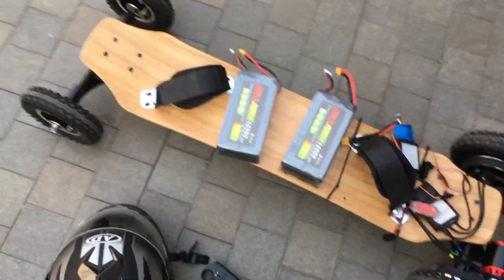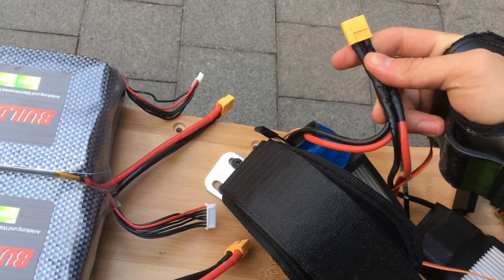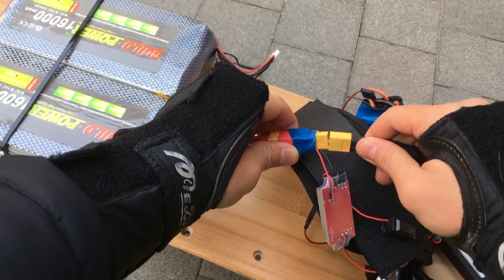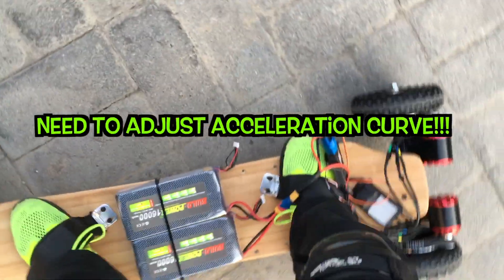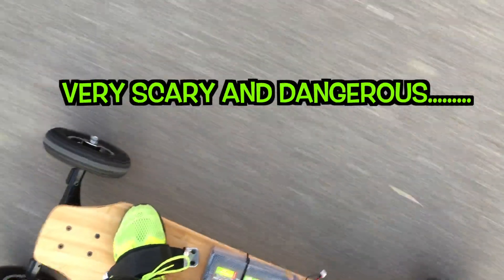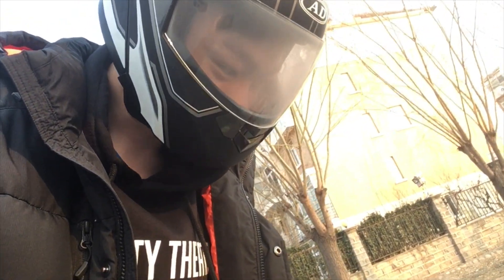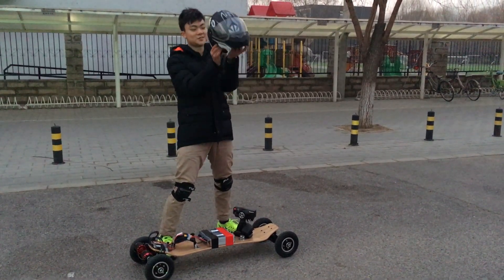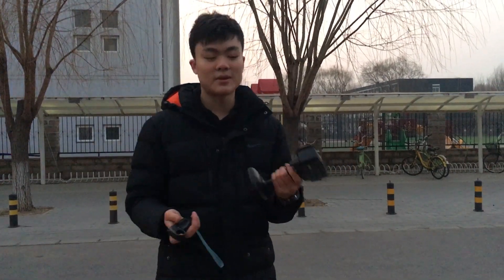DIY Electric Mountain Board (Part 3 FINAL PRODUCT)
This is a new DIY project of building an electric mountain board. Normal electric skateboards did not satisfy me and I wanted to build the king of all electric skateboards. This beast if so powerful I don't dare push it to full speed. I looked around the internet for a long time trying to find a detailed explanation of how to build electric skateboards and electric mountain boards but found it was a majorly lacking subject and decided to pursue this myself. I hope this video can help people build their own and educate people about the workings of a board. If anyone has any questions or if I am incorrect anywhere please point it out in the comments, I too still want to learn!

Thank you Derek for assisting me in this build :)